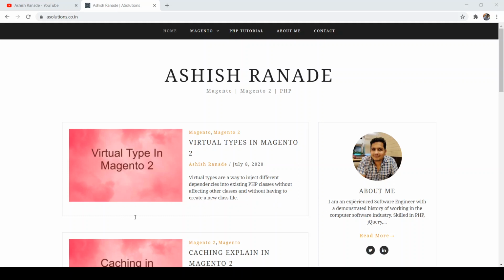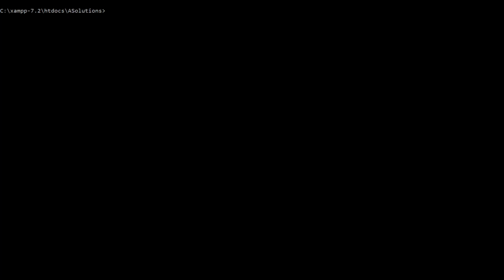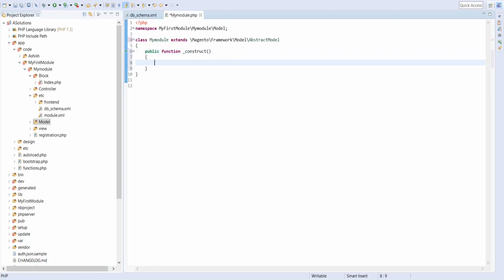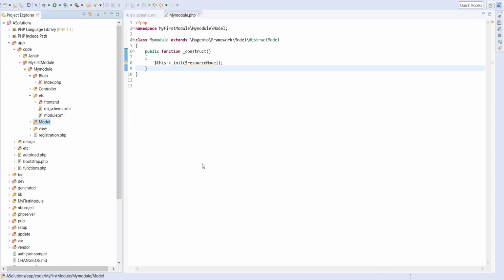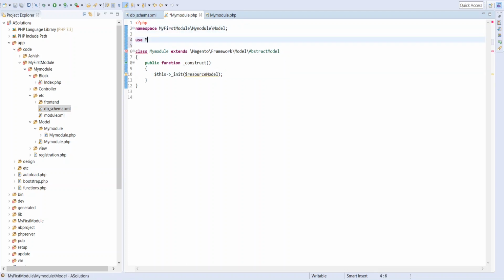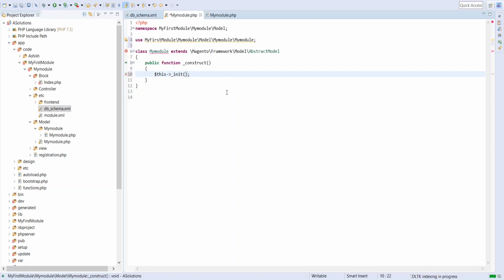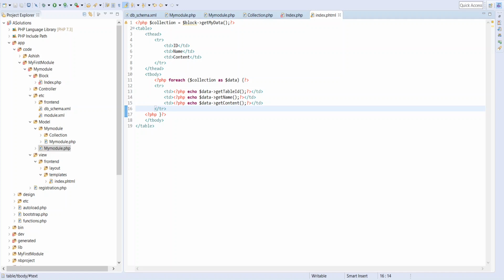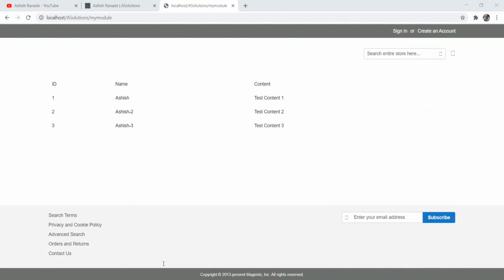Declarative Schema In Magento 2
I am an experienced Software Engineer with a demonstrated history of working in the computer software industry. Certified Developer of Magento 1 and Magento 2, Skilled in PHP, jQuery, Ruby on Rails, AJAX, and Cascading Style Sheets (CSS). Strong engineering professional graduated from Nagpur University. Please take out some time to read my blogs I Look Forward to Hearing from You :)